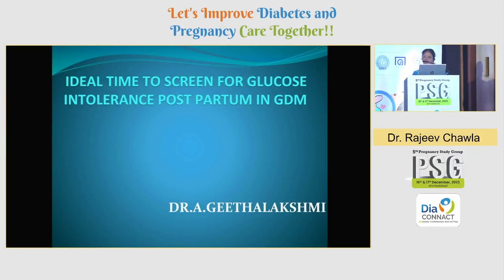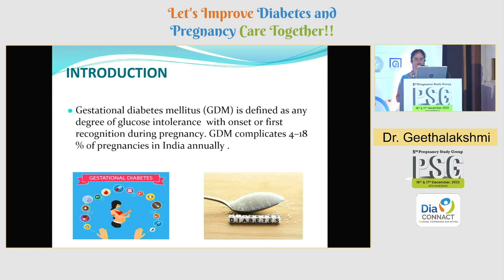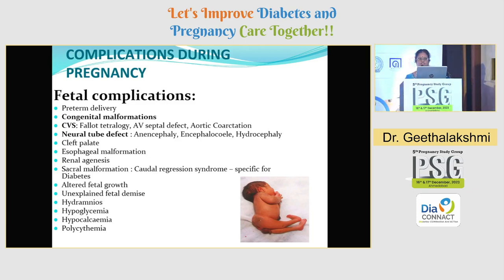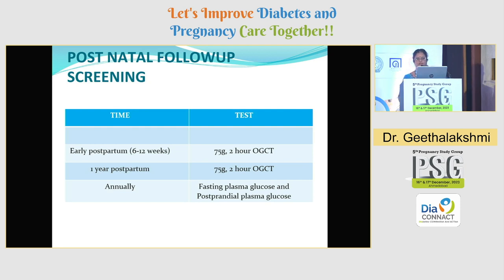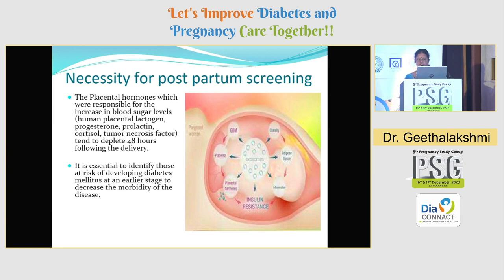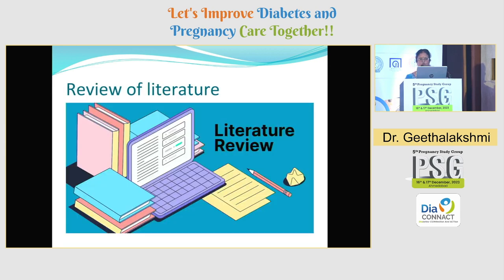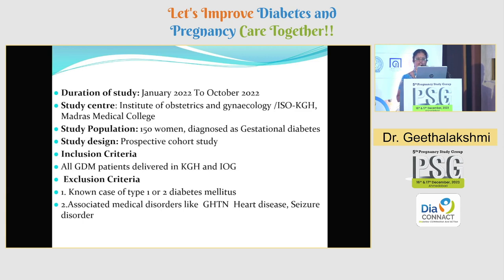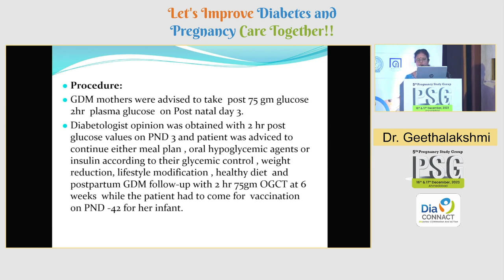09 Dr Geethalakshmi | Ideal Time To Screen For Glucose Intolerance Postpartum: Real World Study